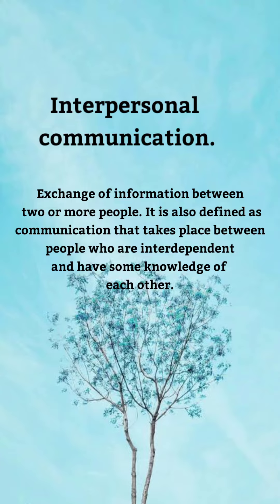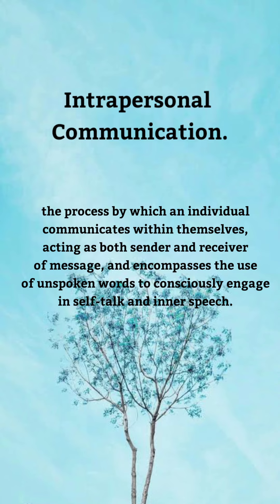Interpersonal and Intrapersonal Communication.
Hello everyone, this video is about interpersonal and intrapersonal communication. It contains an explanation of both types of communication as well as my own video as an example.

This video is for school purposes only.
That's all. Keep safe and God Bless!!!